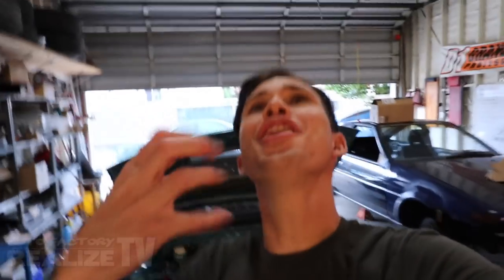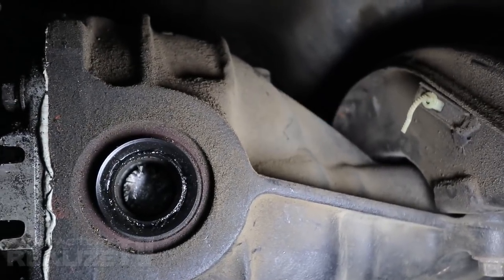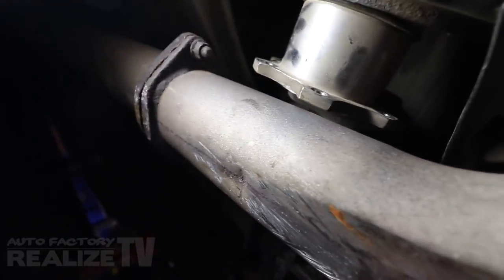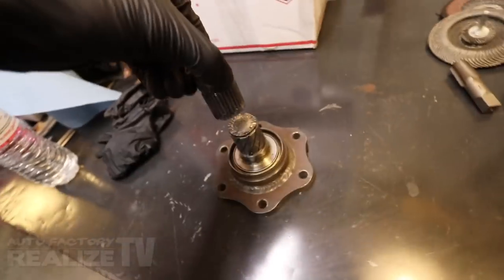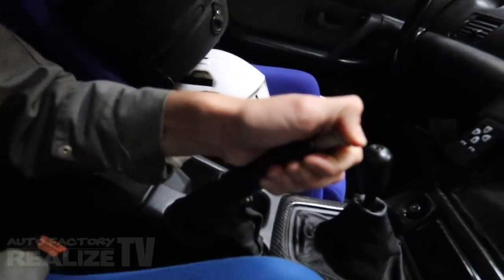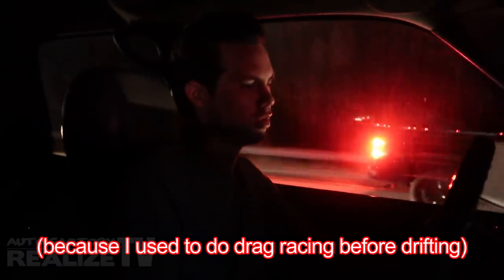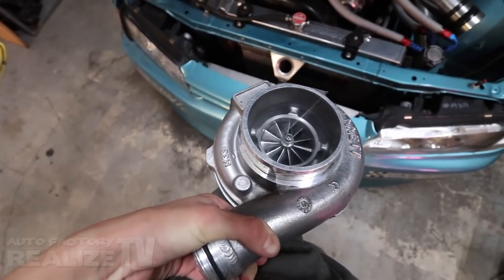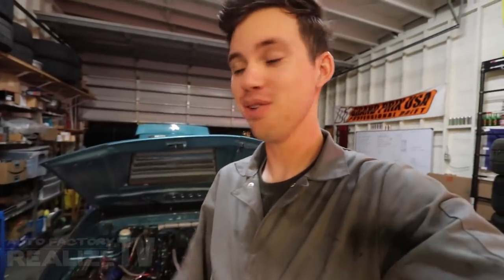SHOULD THE R32 GET A BIGGER TURBO?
Today, Teddy goes back to the shop to work on his current headache: AXLES. At nearly every event since the car has run, it has broken at least one axle. Join Teddy as he explores different reasons why his axles are breaking and find out the ultimate solution!

Hit us with any questions you might have, or let us know what you'd like to see in future videos!

Turn post notifications on so you don't miss our next video!

Our radiators and oil coolers